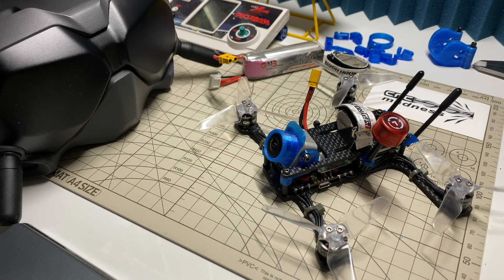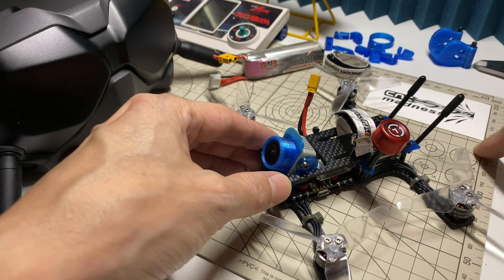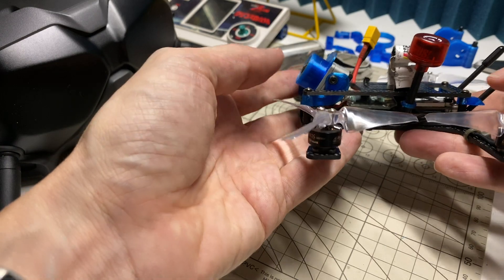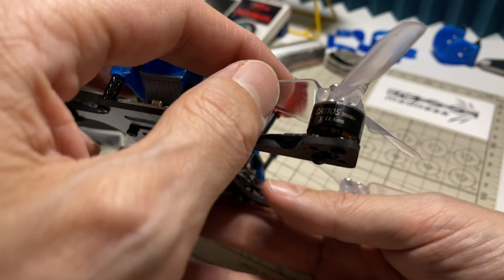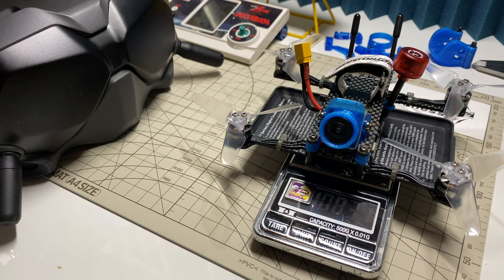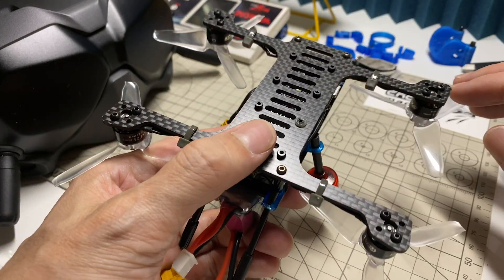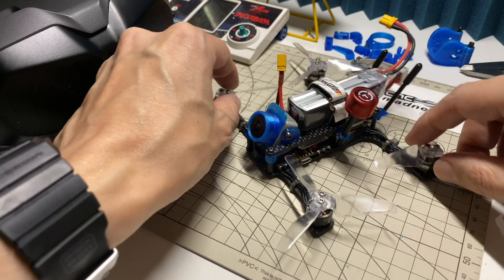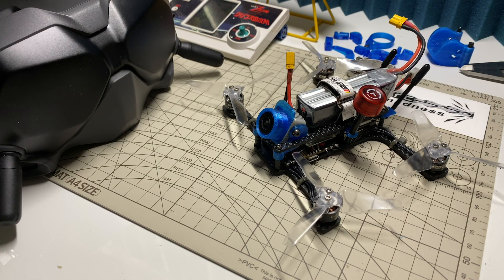Skyjumper v1: 3-inch 150g AUW Caddx Vista/HGLRC Zeus35 Prototype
Hello! In today's video I'm checking out my third prototype frame and also the quality of work from CNC Madness:)

Items used:
Custom frame and TPU parts
Caddx Vista
HGLRC Zeus35 AIO
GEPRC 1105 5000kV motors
Emax Avan 3x2.4x3